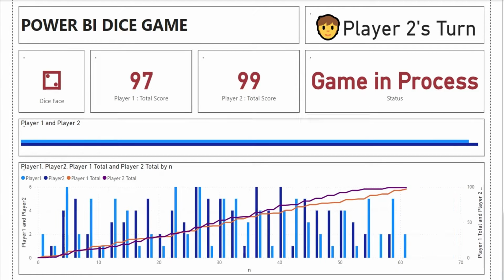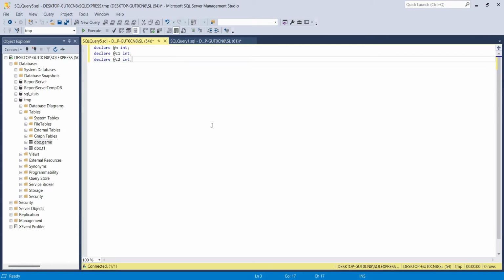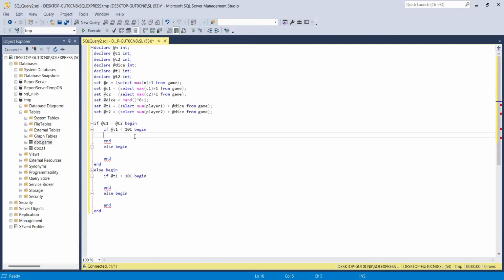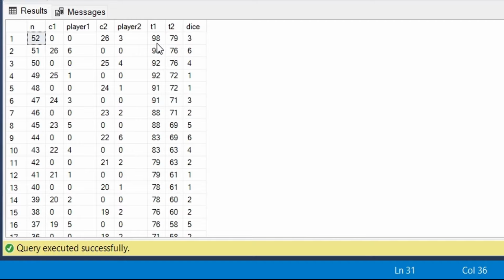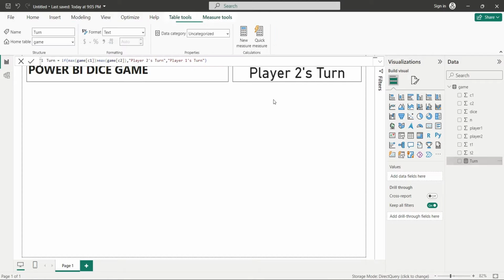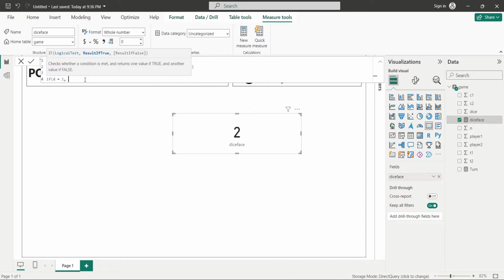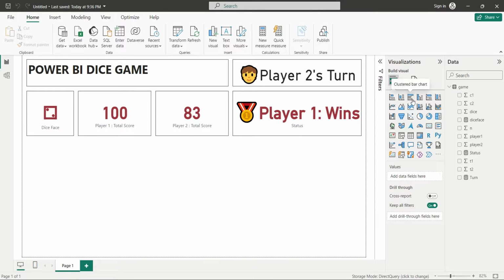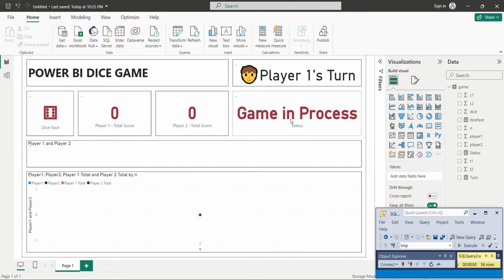Power BI: Creating a Dice Video Game in Power BI using Realtime SQL Server Data and DAX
The tutorial starts by guiding you through creating a table in SQL Server to store game data like turn number, player scores, and dice rolls. Then, it demonstrates writing DAX code in Power BI to calculate turn order, roll dice, update scores, and determine the winner. Finally, it shows how to create an interactive dashboard with various visuals like cards, charts, and dice symbols to display game information and progress in real-time. The tutorial concludes with instructions on setting up automatic game resets and emphasizes remembering to keep the SQL Server window in focus when playing.